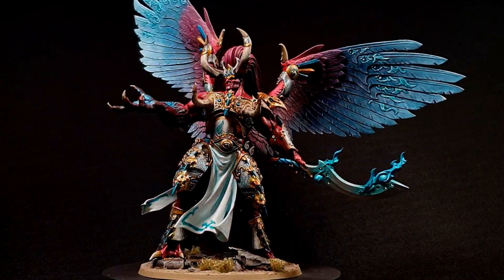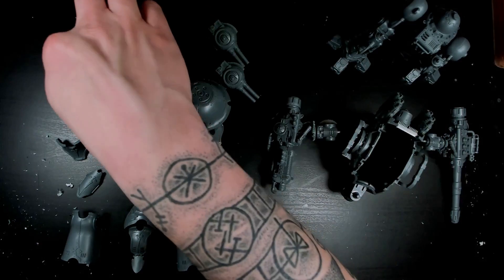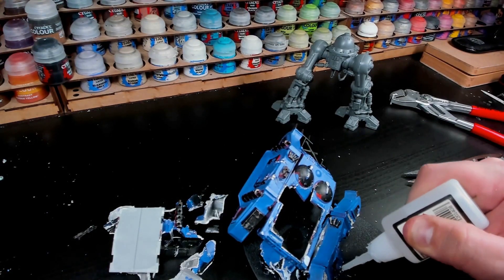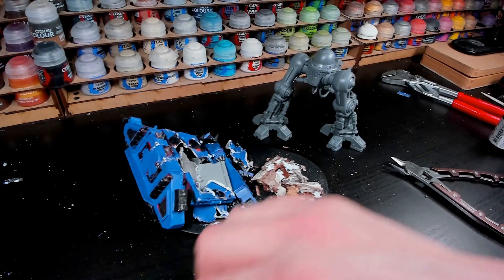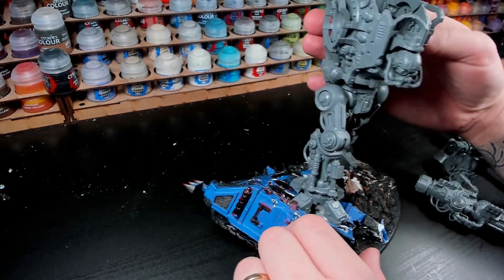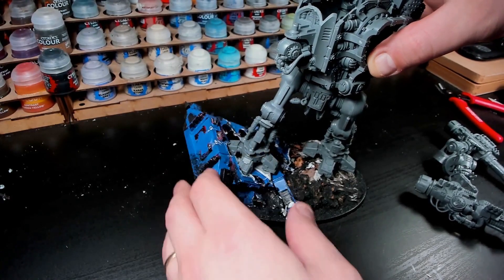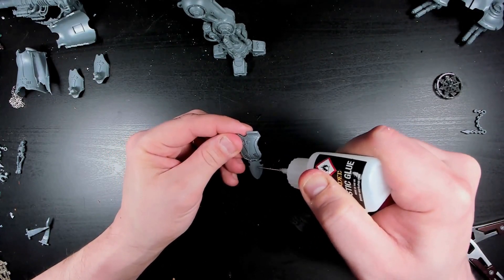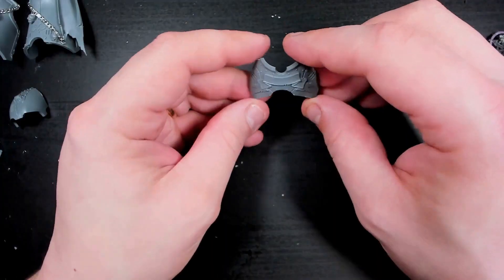Kitbashing A chaos Knight Tyrant for Warhammer 40k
This time we are delving further int Heretic Knights. I have as few already in my collection and the reveal of even more coming gave me a tingling feeling so in the meantime while we wait for the new chaos knights for warhammer 40k I Converted this Knight Tyrant from a Knight Castellan.
And you know what... I think it looks rather nifty.